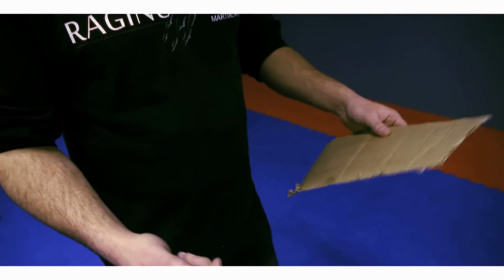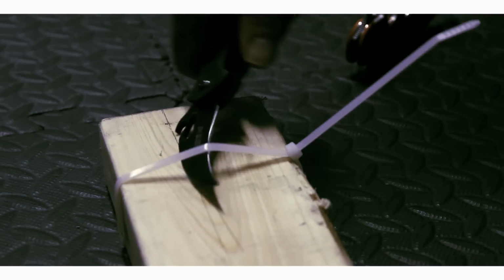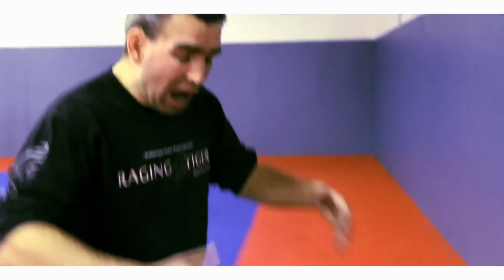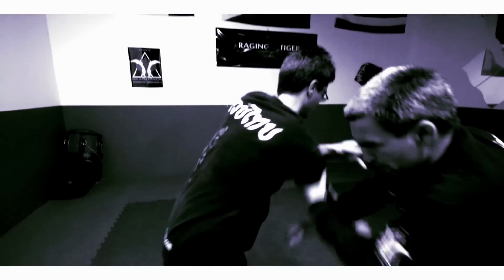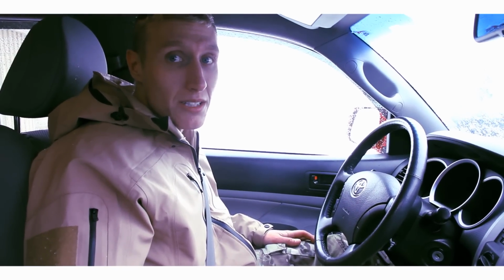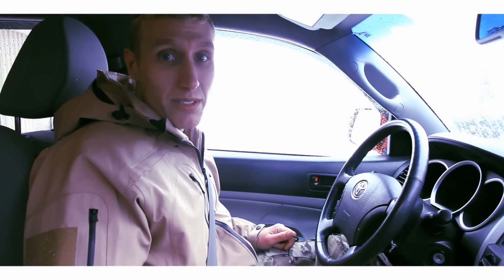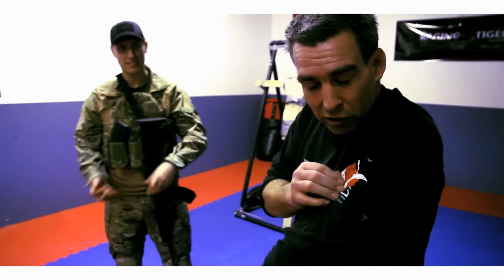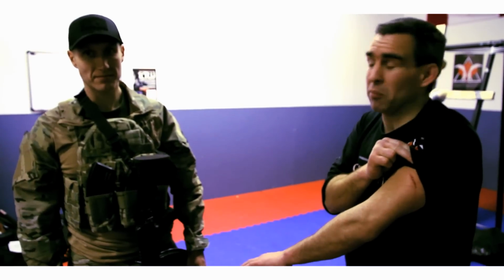Sean Tyler: Raging Tiger Martial Arts with Ryan Talks about Kbit as EDC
**This video is intended for educational & entertainment purposes only.**

The opinions expressed in this video are those of the participants. Please check with local authorities regarding the legalities of Karambit ownership in your area. The participants are trained professionals. Please do not practice any of these techniques without the supervision of a qualified instructor.